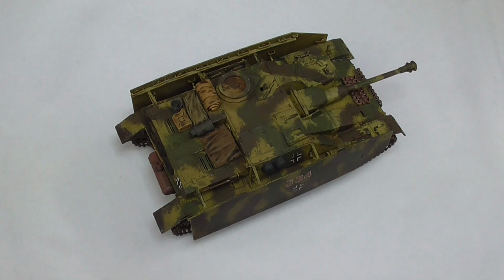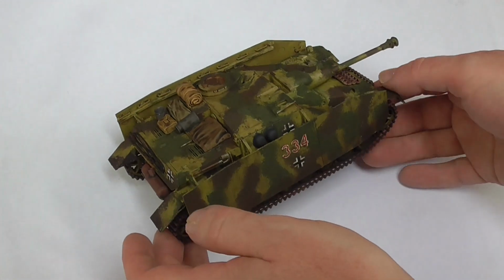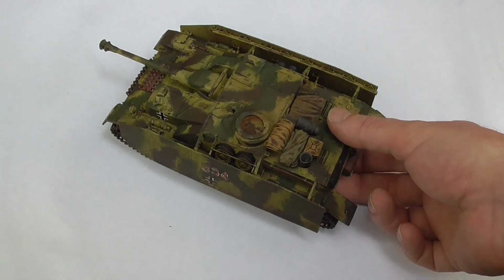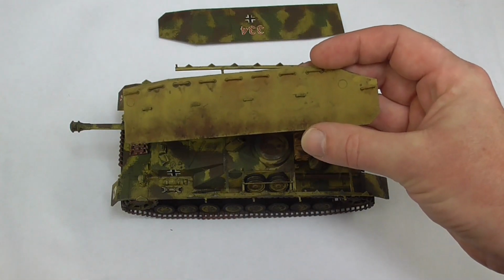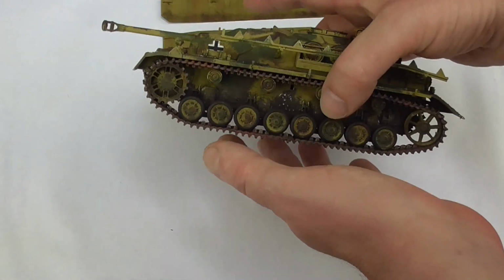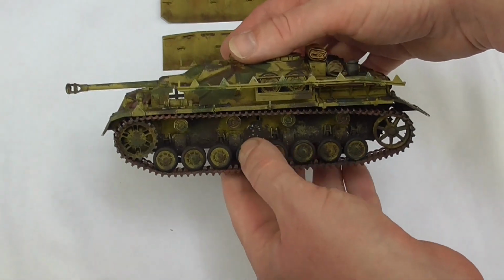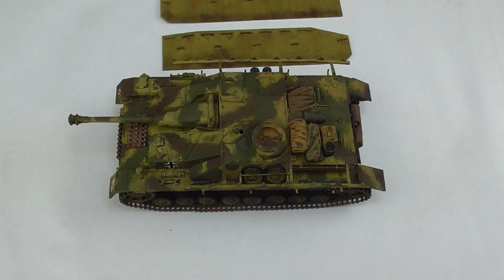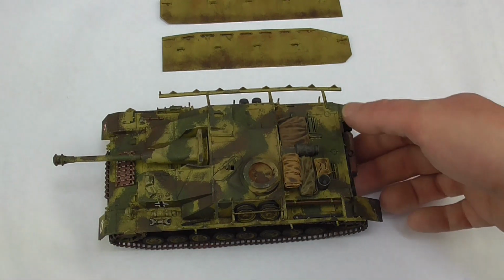Tamiya 1/35th Scale Sturmgeschütz IV Model | Storm of Steel Military History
I recently built this Sturmgeschütz IV model kit from Tamiya, so I thought I'd make a quick video about it as I was quite chuffed with how it turned out.